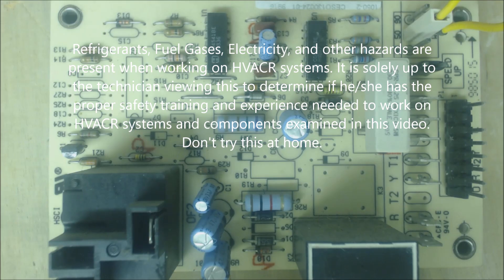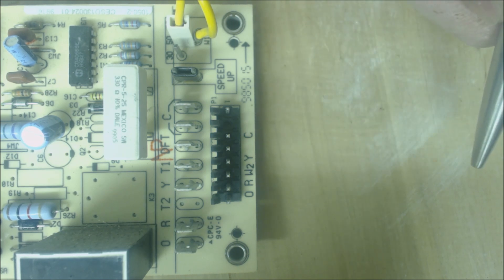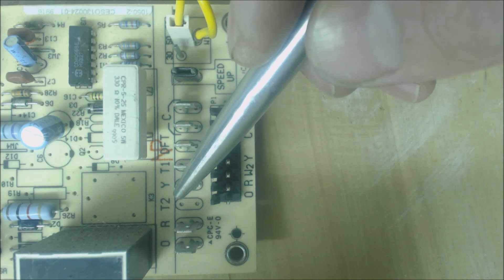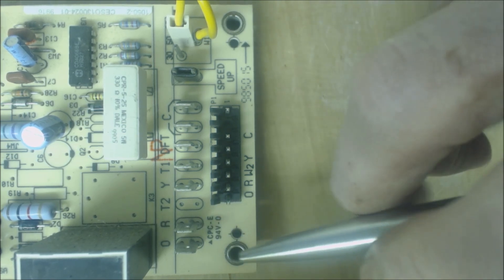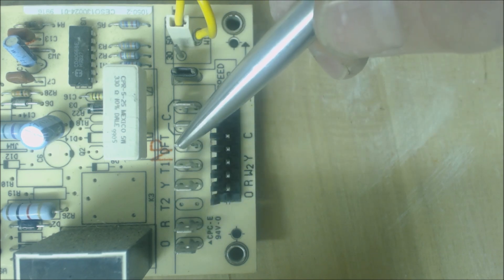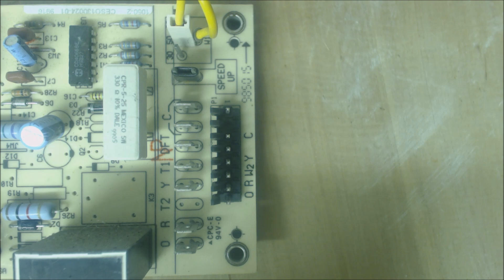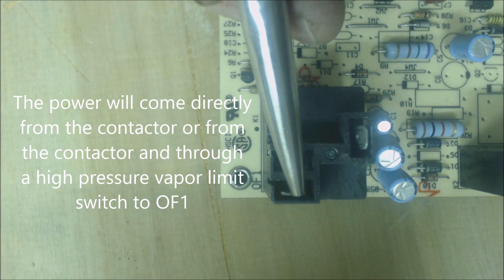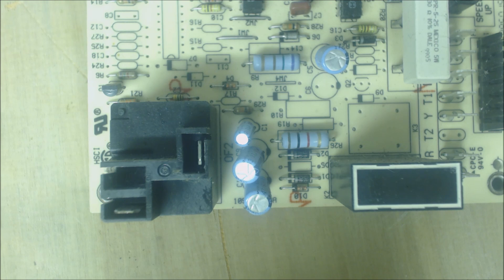How this Defrost Control Board Works, Heat Pump Wiring for Defrost Cycle!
In this HVAC video, I go over how the Heat pump defrosts control board works, how to wire each terminal on the board, what happens during defrost mode, the voltage paths, and the sequence of operation in depth. I explain how to test the defrost cycle on the board and how this board differs from others. I show you how to connect the thermostat wire connectors to the heat pump. How to know if your heat pump defrosts board is working properly so that it won't freeze up. Supervision is needed by a licensed HVACR Tech while performing tasks as Experience and Apprenticeship garners Wisdom and Safety.